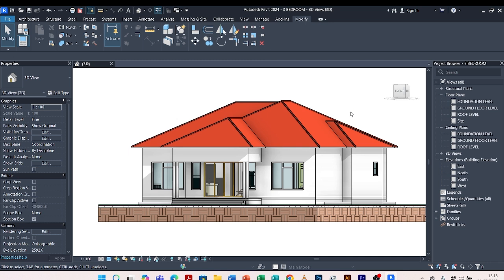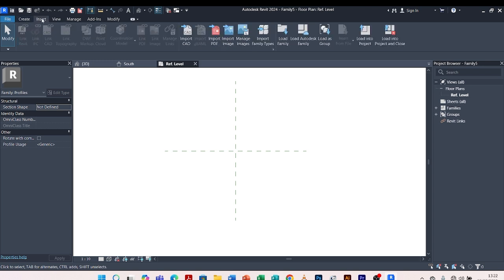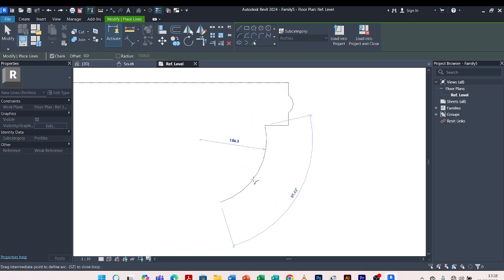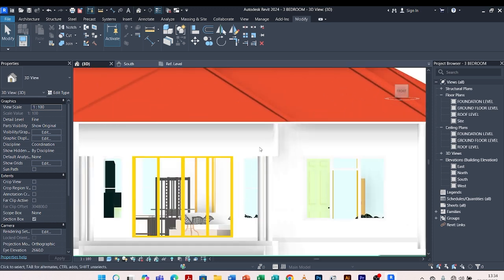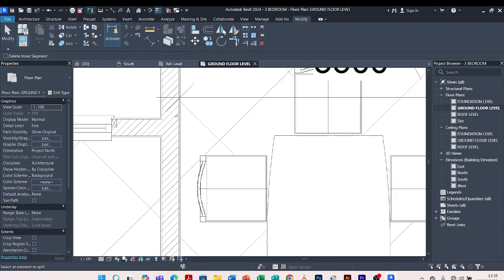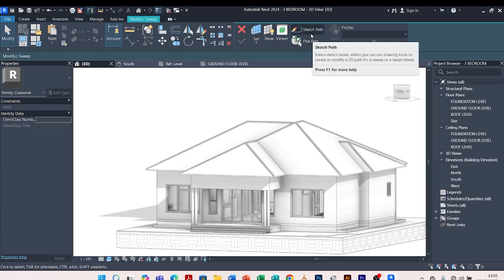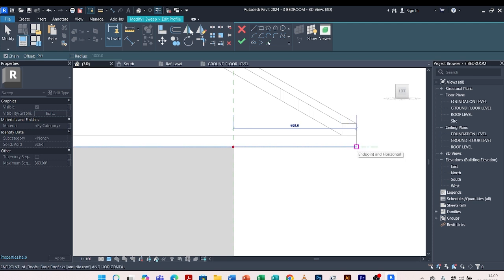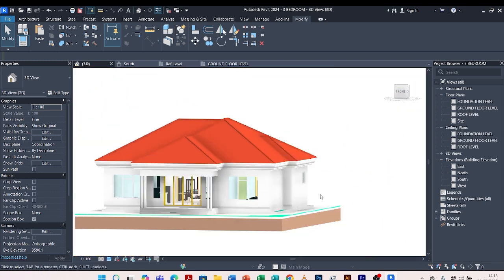How to Model Cornices & Wall Sweeps in Revit Like a Pro!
Architects are doing it WRONG — and here's why! Most Revit users struggle with wall cornices, sweeps, and especially closing open eaves properly. In this tutorial, I reveal exactly how I model cornices and wall sweeps in Revit — with zero fluff and no outdated methods.

🎯 You’ll learn:
✅ How to close open eaves with clean, professional cornice detailing
✅ Whether to use a Revit Family vs. Model In-Place – and which one is best (spoiler: most people pick the WRONG one)
✅ The step-by-step process I personally use to create custom wall sweeps and decorative cornices with perfect alignment and parametric control
✅ Pro-level tricks to avoid messy joins and ugly transitions

💬 I’m not here to sugar-coat it — if you’re still relying on default profiles or copy-pasting families, you’re limiting your design potential.

🚨 Don’t fall for lazy shortcuts. Learn how to do it right — the way professionals do.